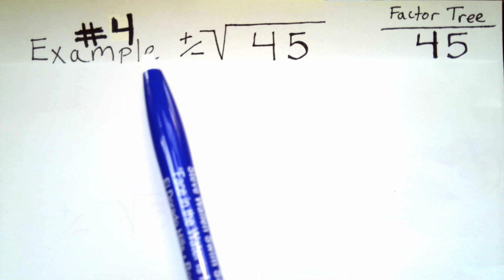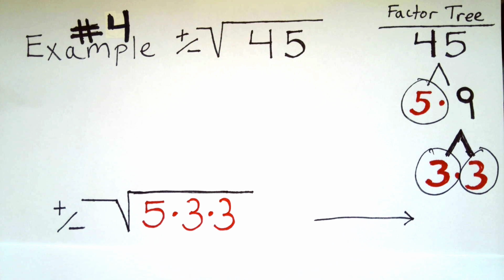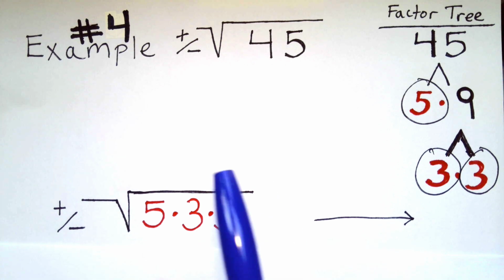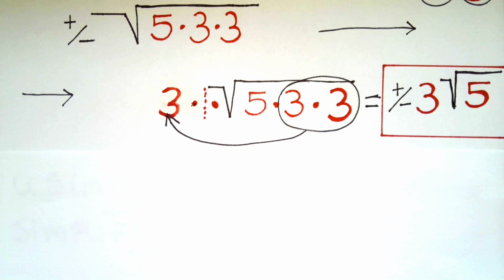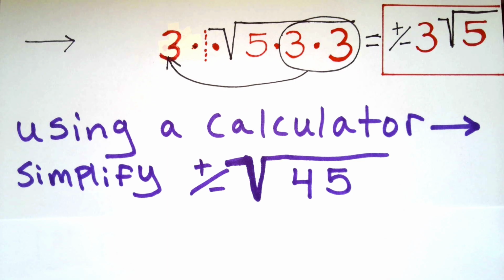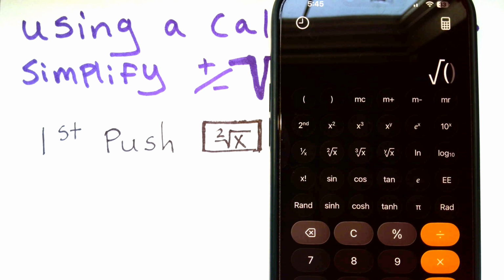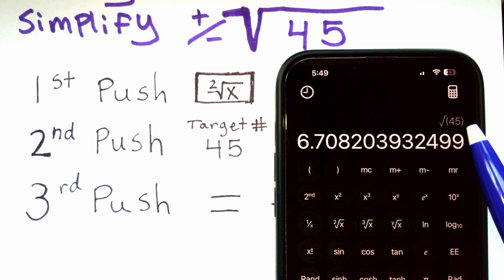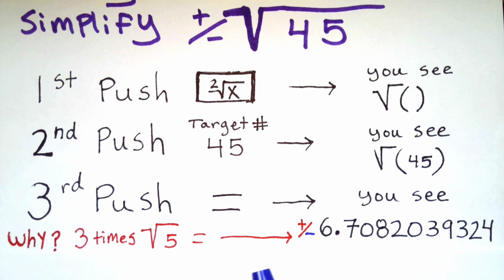Part 6 "WORD Problem Pythagorean Theorem" Simplifying Square Roots Manually & with Calculator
"WORD Problem = Pythagorean Theorem" Math G.E.D. & HiSET Exam Question = 9 instructional videos = REVIEW Square Values, How to SIMPLIFY RADICALS/Square Roots, INVERSE Operations, UNDERSTANDING How to use Pythagorean Theorem FORMULA: EXPLAINING Step By Step How to ANSWER the Math G.E.D. & HiSET Type of Test Question

6 of 9 total video = Step By Step Instructions on how to solve Math TEST Question